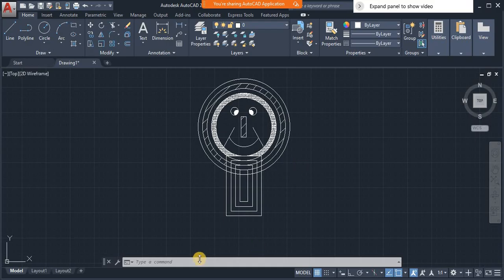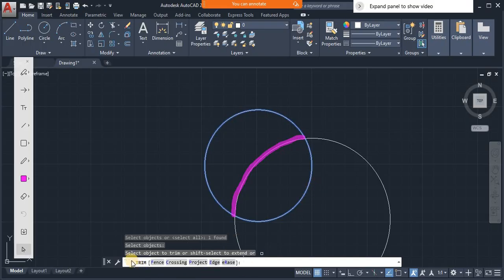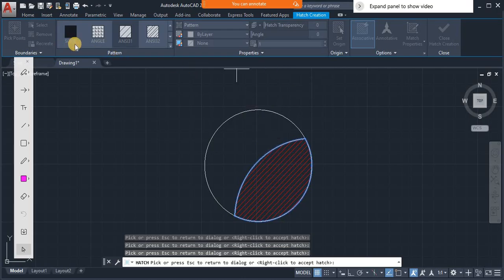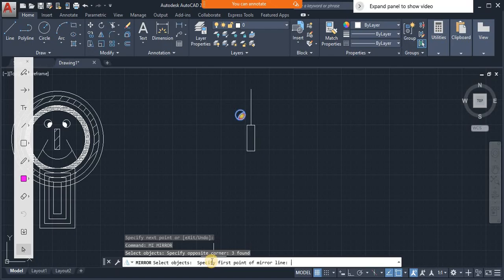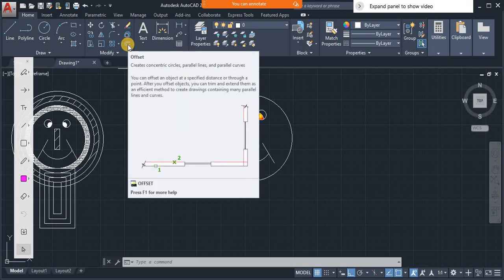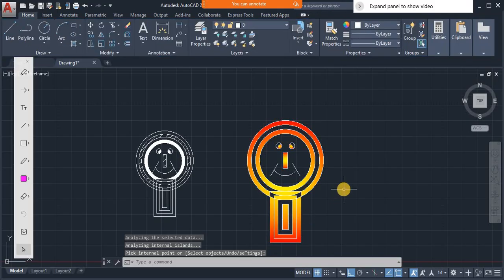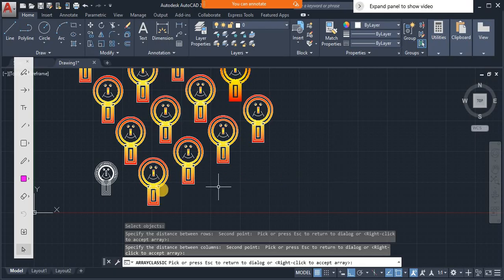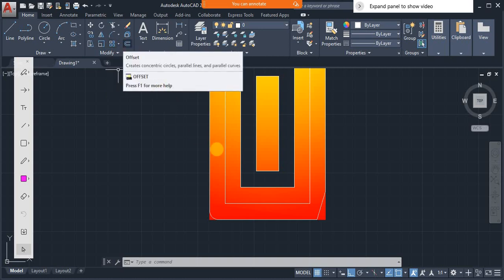Practical 3 CAD Command Basics: Move, Mirror, Offset, Copy, Fillet, Trim & Arrays Tutorial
In this tutorial, we dive into the fundamentals of essential CAD commands that every designer and engineer should know! Whether you're a beginner or just looking to brush up on your skills, this video will guide you through key commands like Move, Mirror, Offset, Copy, Fillet, Trim, and Arrays.